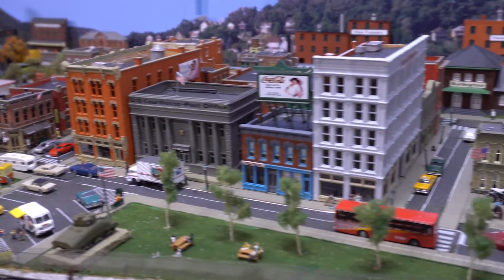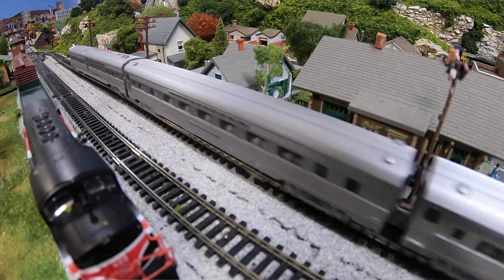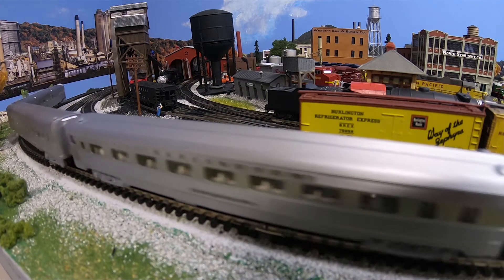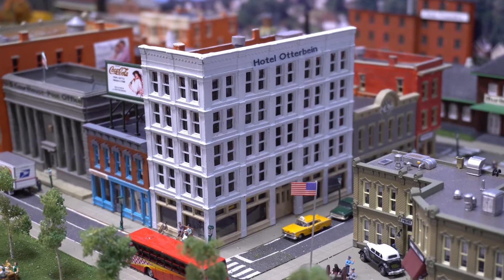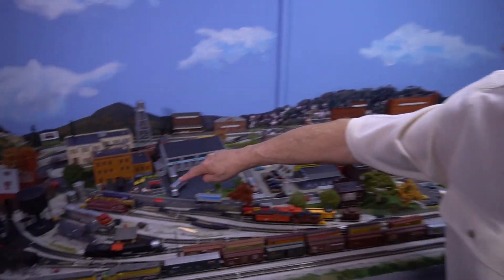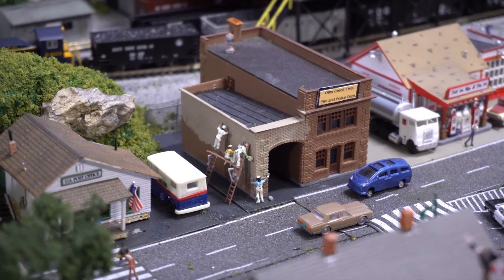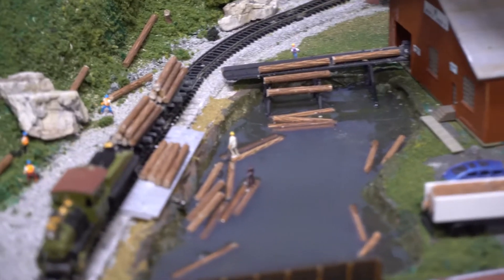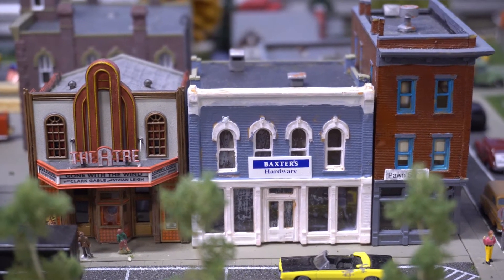Dave Wilson - Model Train Enthusiast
Otterbein Lebanon resident Dave Wilson provides background on why he loves working with model trains & walks us through his N-gauge train layout in Otterbein Lebanon's Train Room.